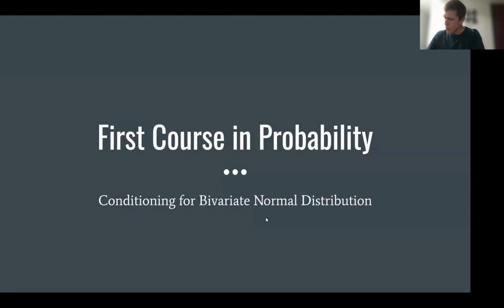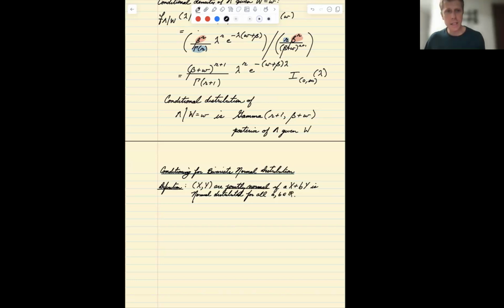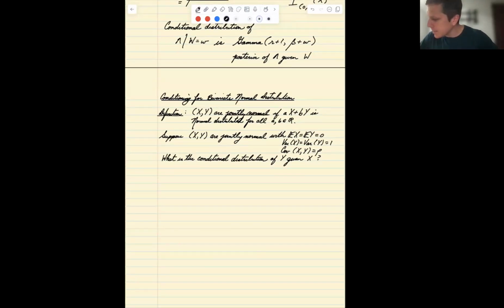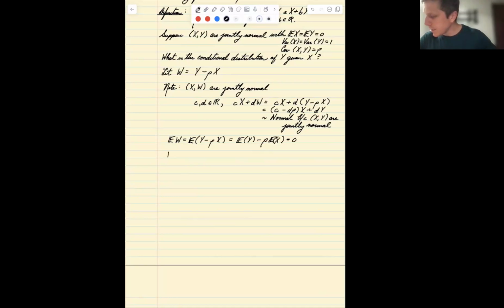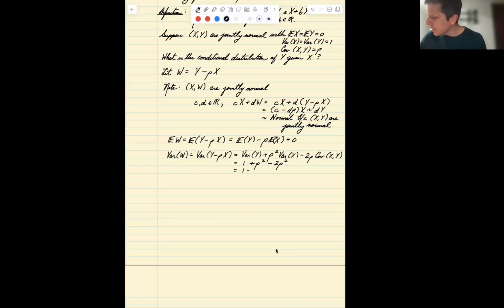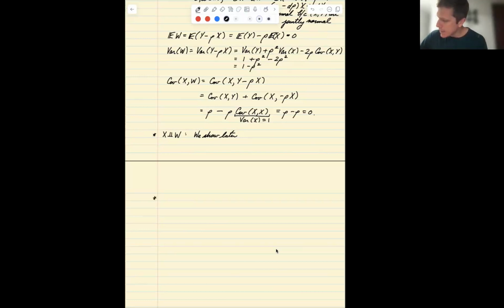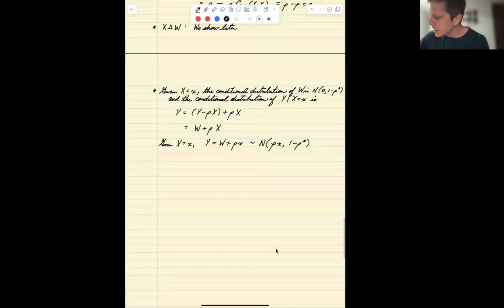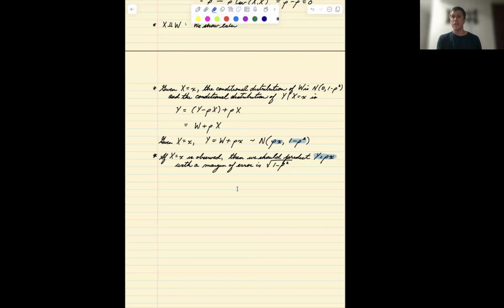16-3 Conditional Distribution for Bivariate Normal (First Course in Probability)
Conditional Distributions for Bivariate Normal